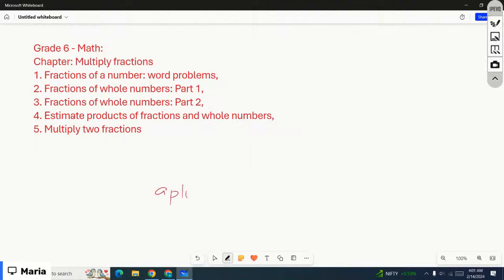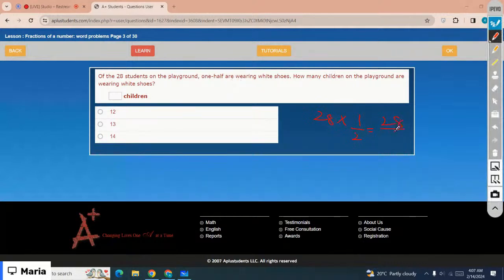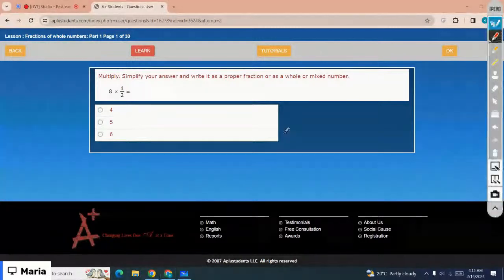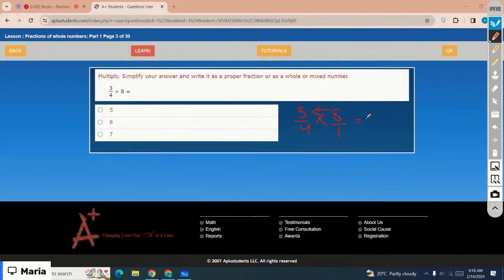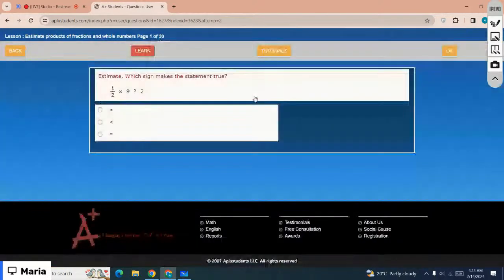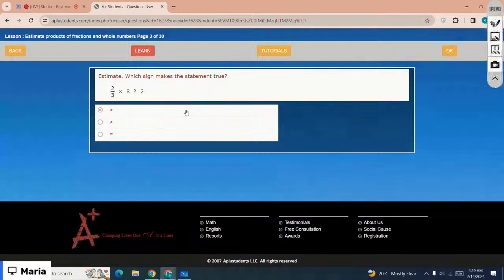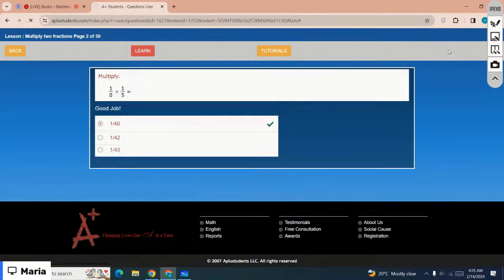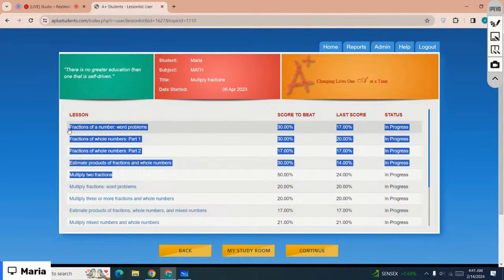Grade 6 - Math: Fractions of a number: word problems, Fractions of whole numbers: Part 1, Fractio…